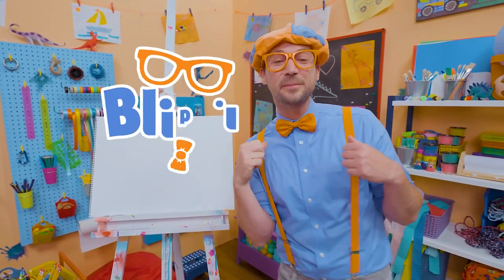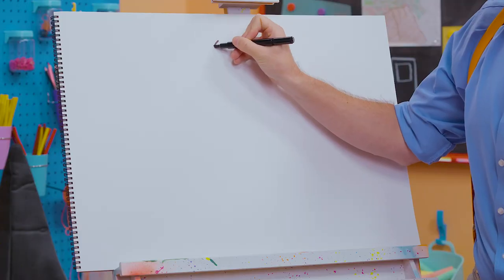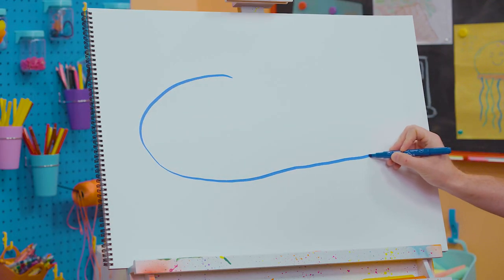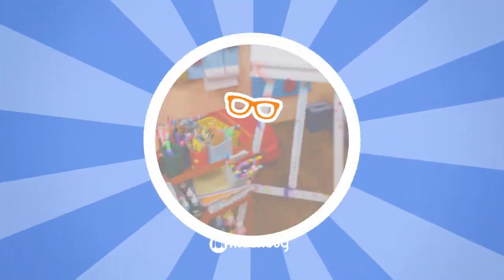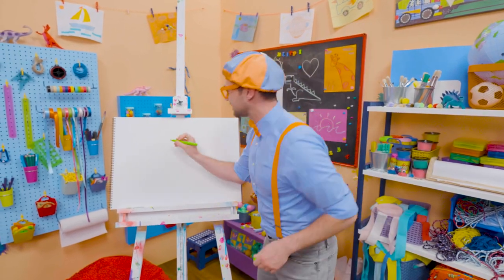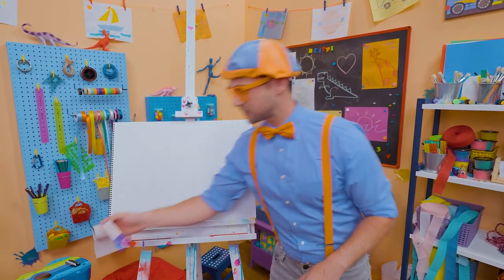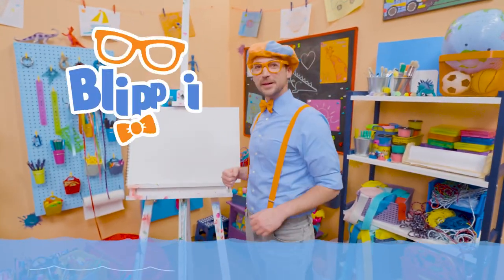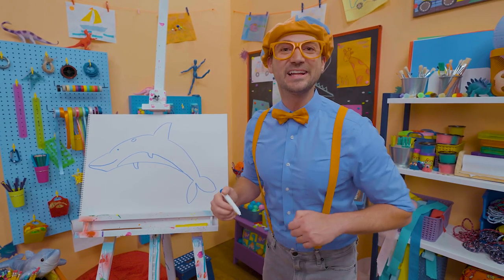🐁 Blippi Teaches How To Draw A Mouse 🐁 | How to Draw Animals | Moonbug Art Hub for Kids 🖌️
00:00 How To Draw A Mouse
02:50 How to Draw Blippi's Glasses
04:12 How To Draw A Witches Hat
05:41 How To Draw A Popsicle
07:16 How to Draw a Hippo
08:37 How To Draw A Whale
09:50 How To Draw A Cupcake
11:49 How To Draw An Elephant
14:18 How to Draw Toothpaste
15:55 How to Draw Blippi'd Bowtie
17:30 How To Draw A Monster
19:12 How To Draw A Penguin
21:40 How To Draw A Guitar
24:24 How To Draw A Tiger
27:03 How to Draw a Shark
28:36 How To Draw A Dolphin